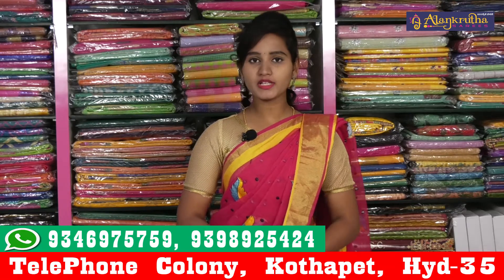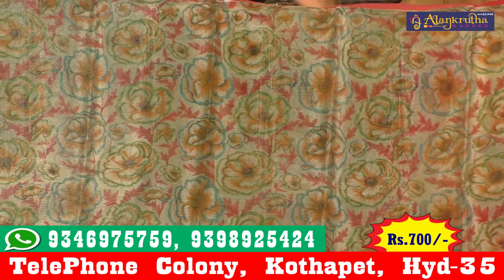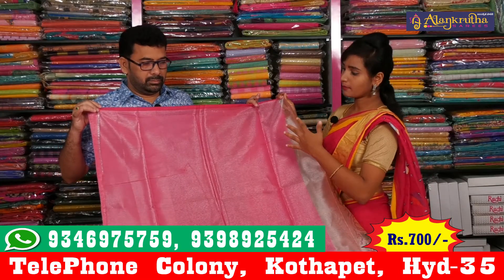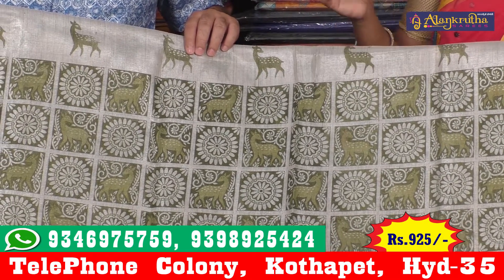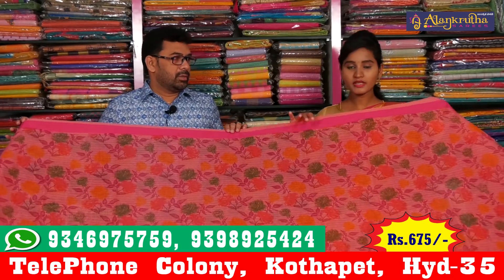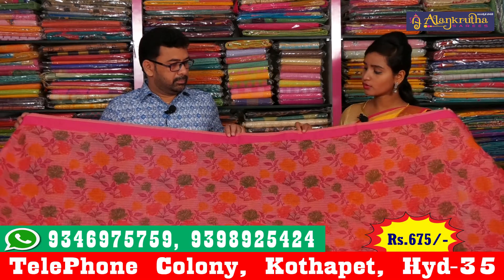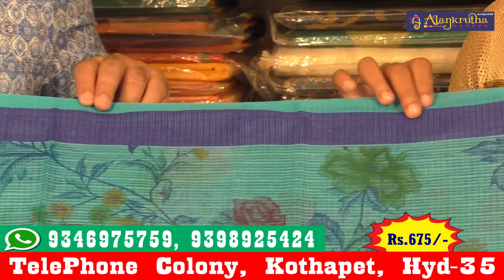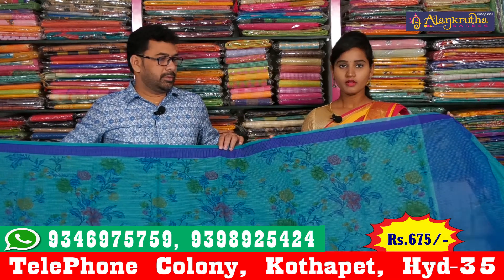New Collections of Kora Silk Sarees | EP-16 | Alankrutha Sarees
BRANDING/PROMOTIONS:

Location: Hyderabad